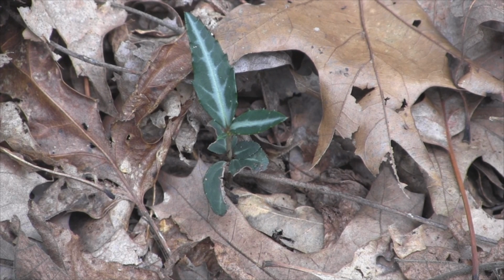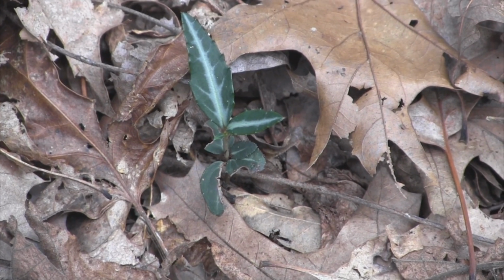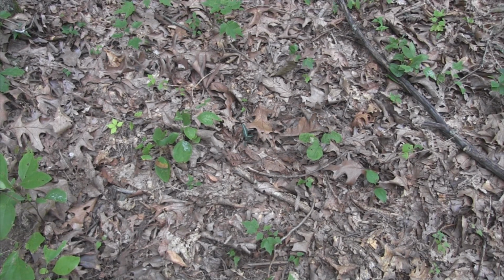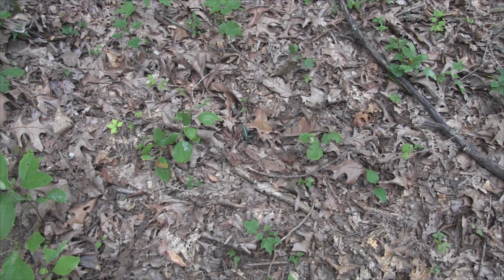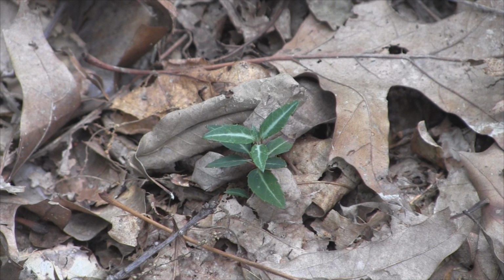Materia Medica Spotted Pipsissewa 11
Chimaphila maculata